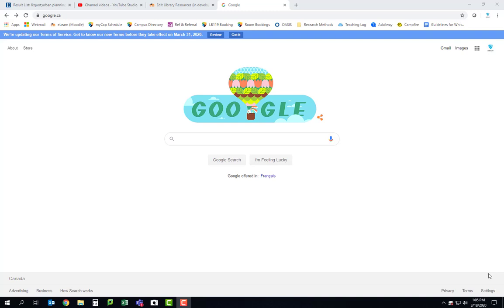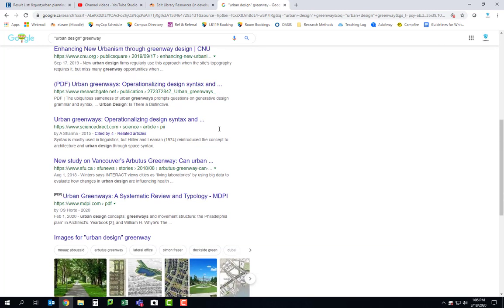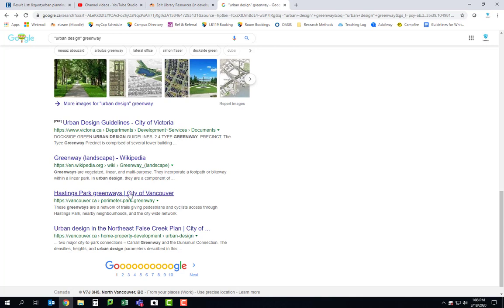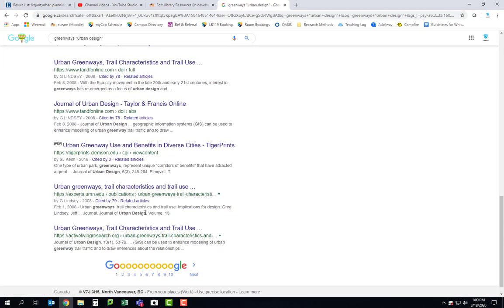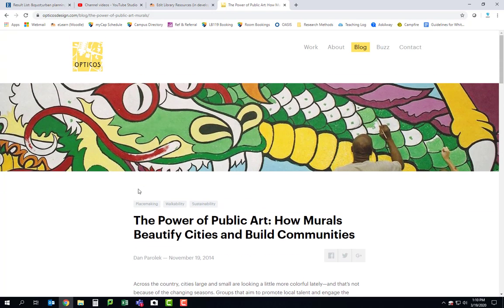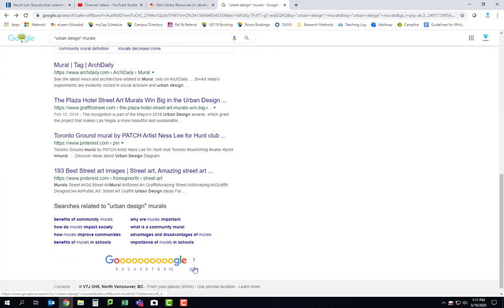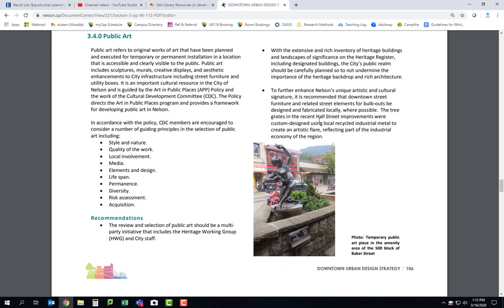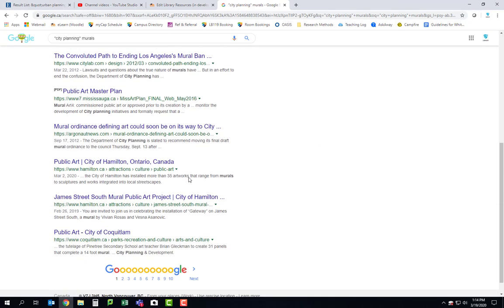BADM 466 - Searching Google and Analyzing Results